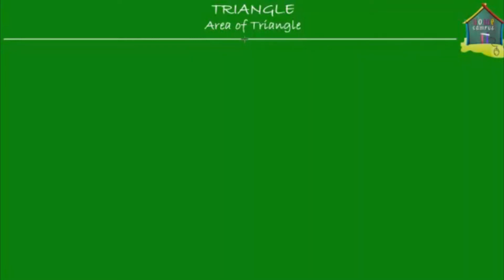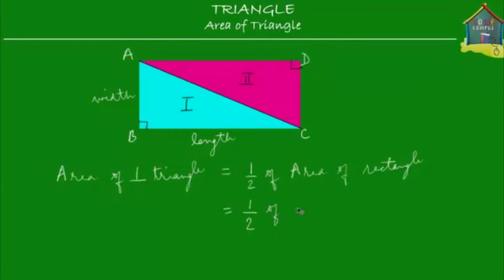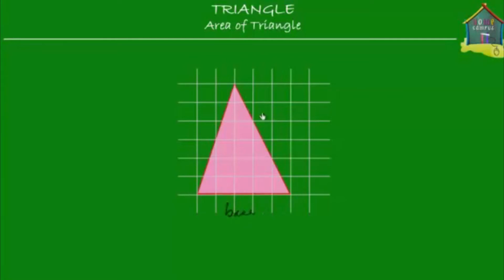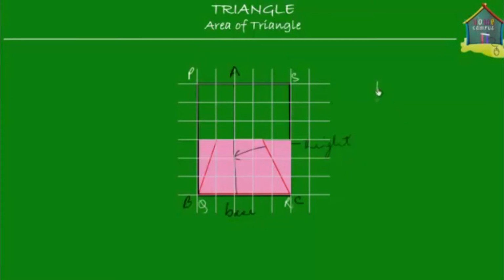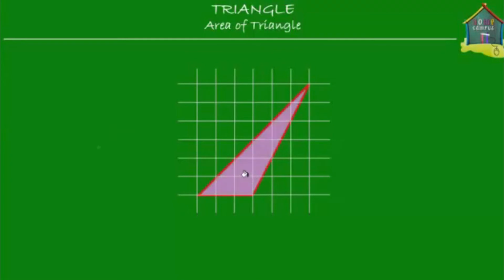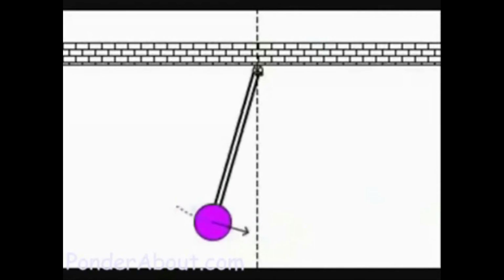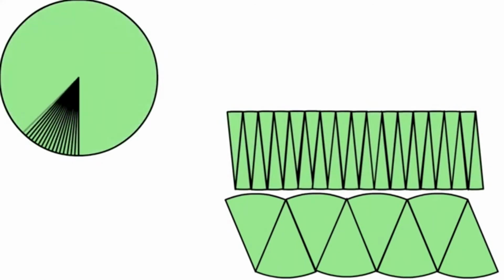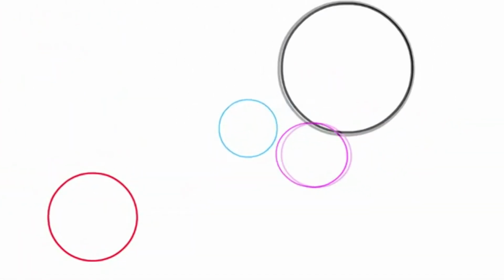550 lesson area